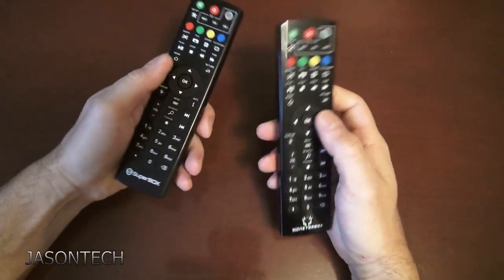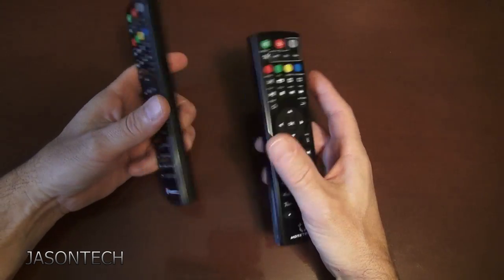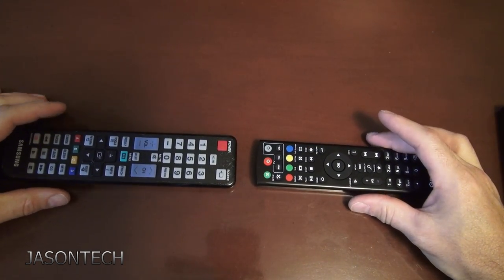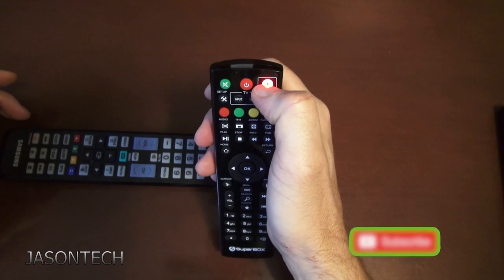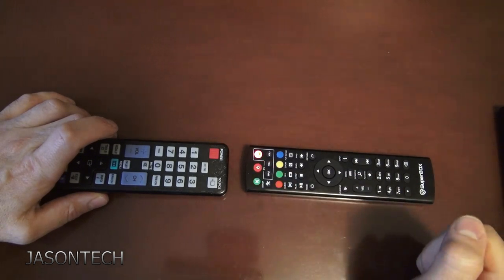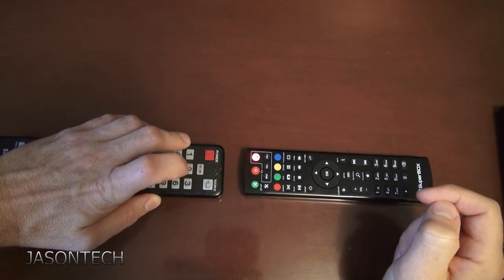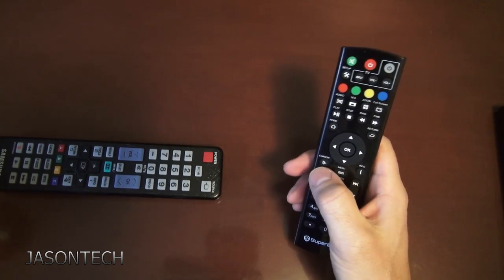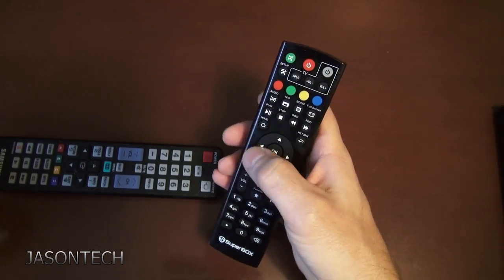How To Program Your Monstersbox - Superbox Remote To Control To Any TV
In this video I will show you how to program your Monsterbox or Superbox remote to control any TV. This way you will be able to turn your TV on & off, and be able to control the TV volume.